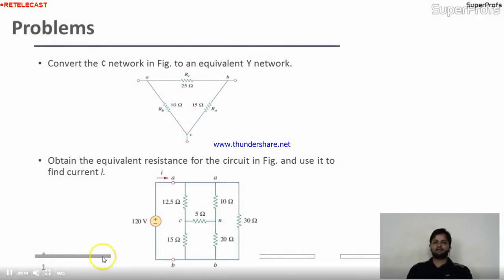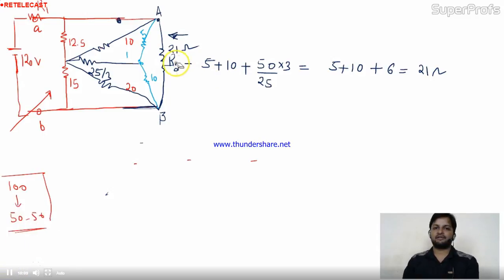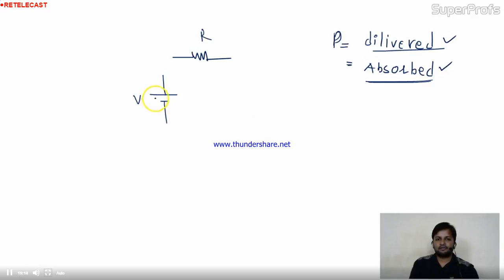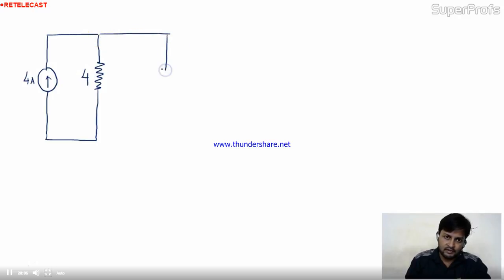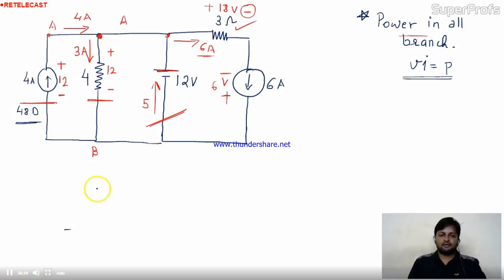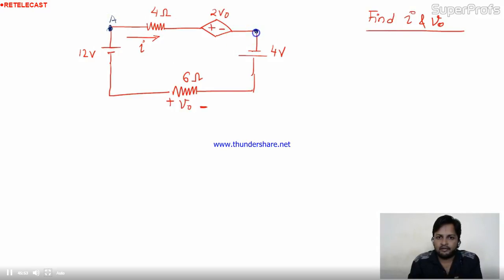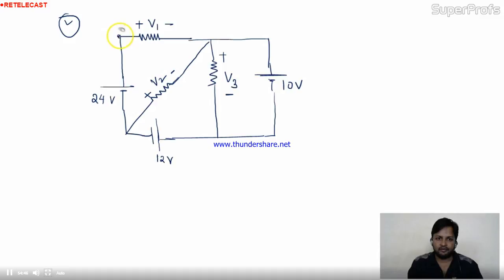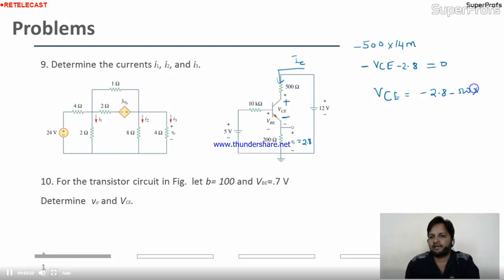EC NC L5